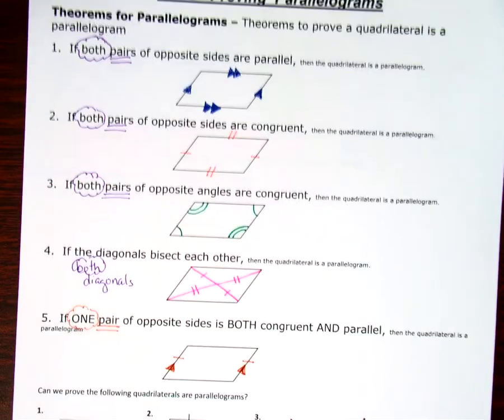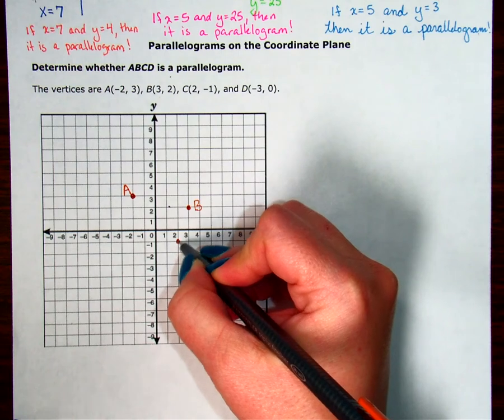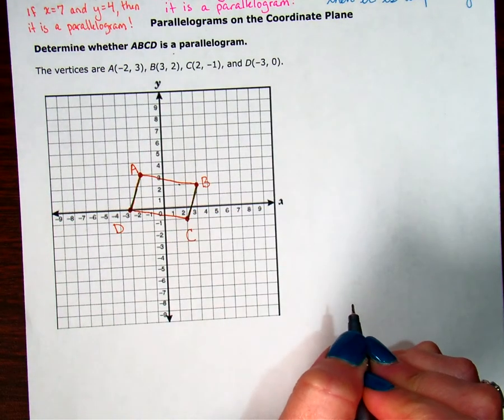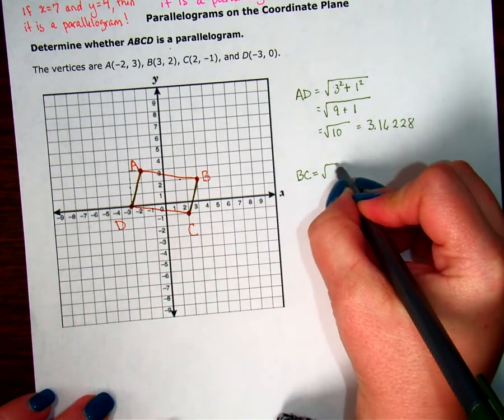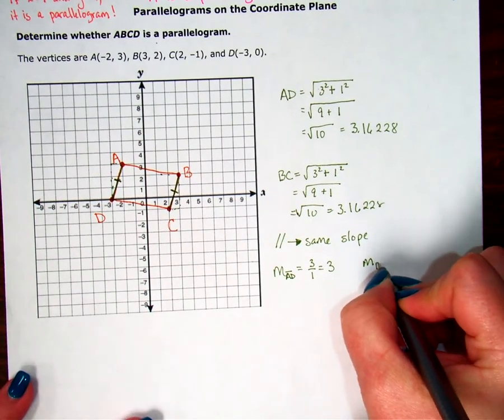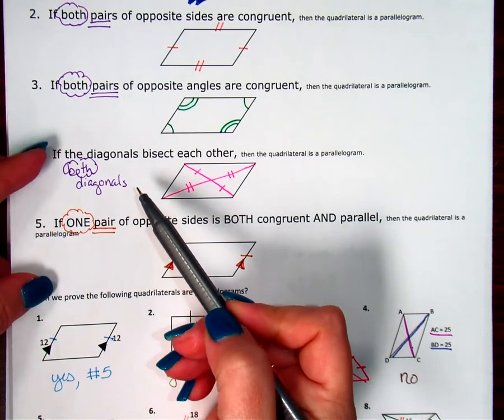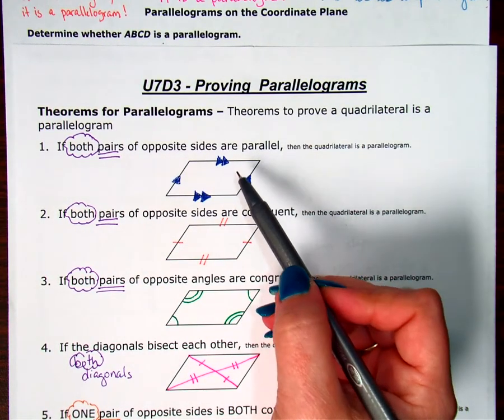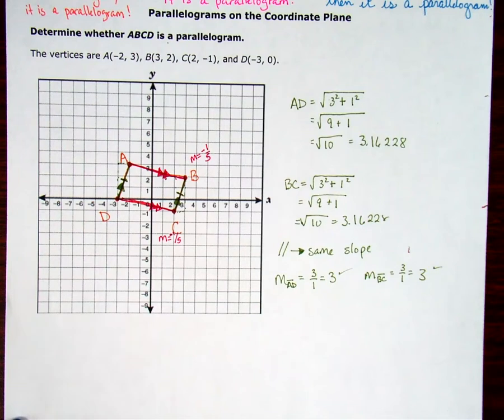U7d3 Proving Parallelograms Part 4